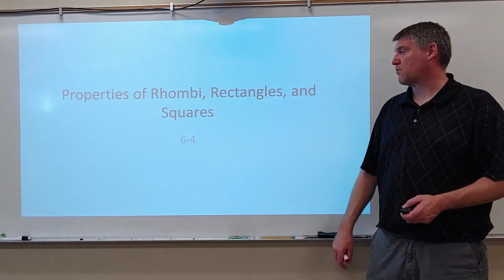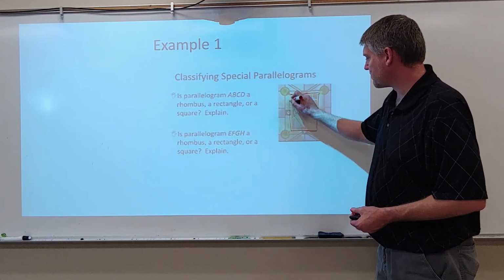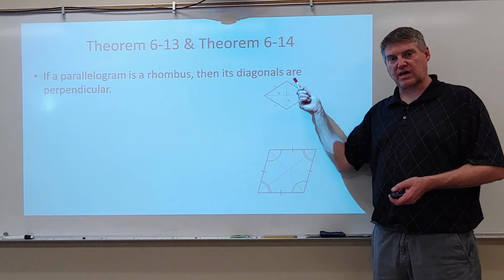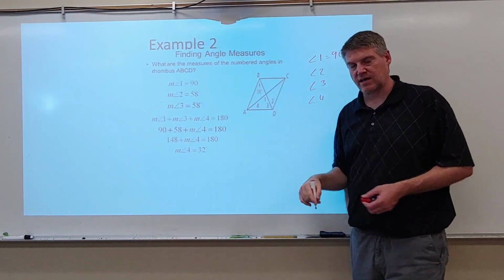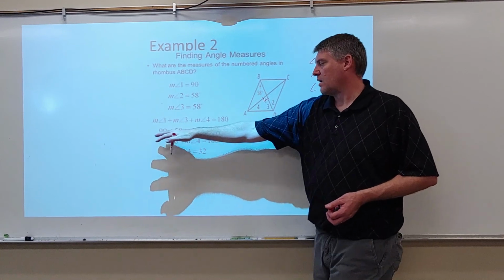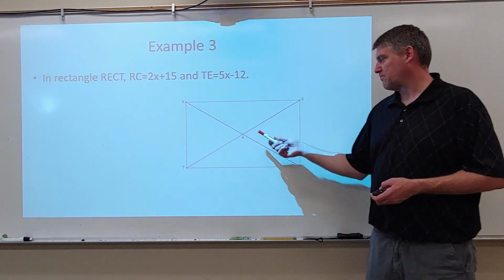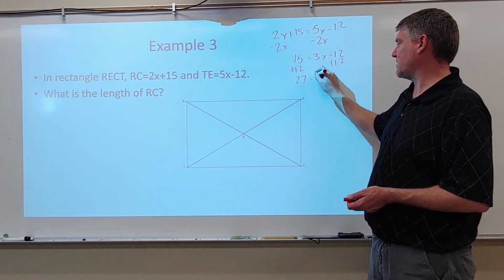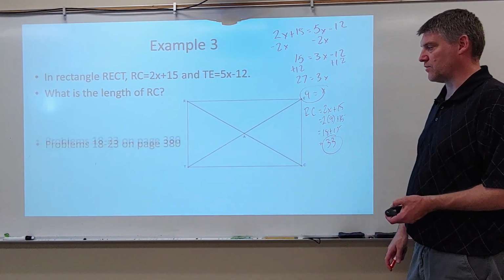Geometry Properties of Rhombuses, Rectangles, and Squares